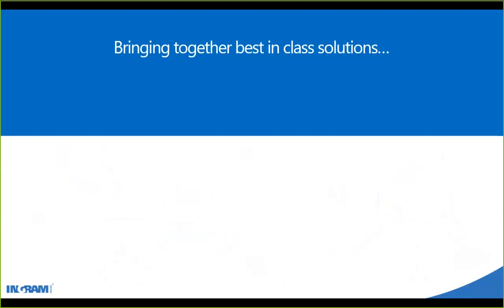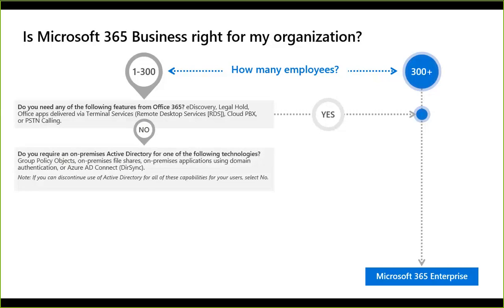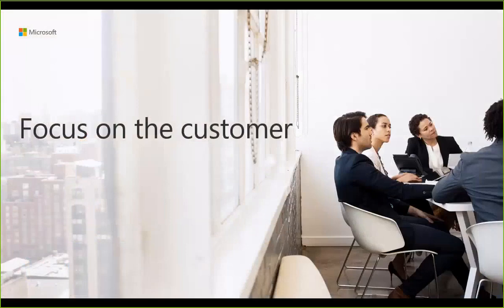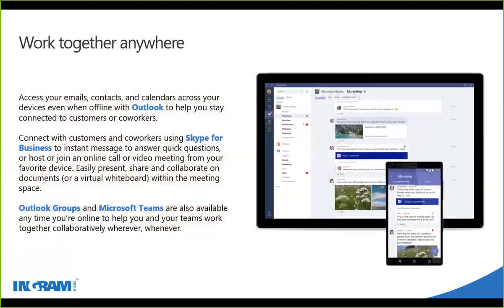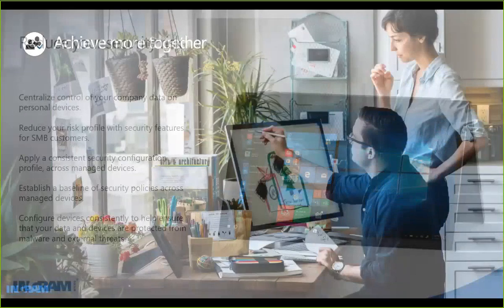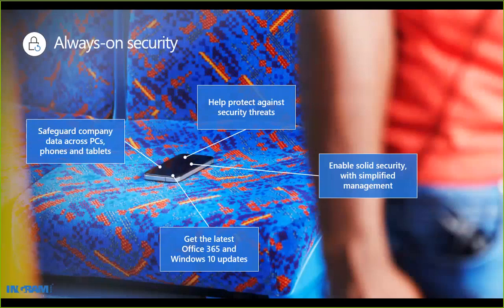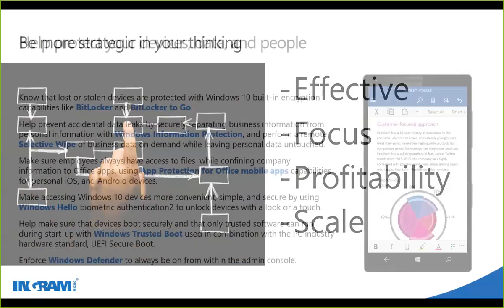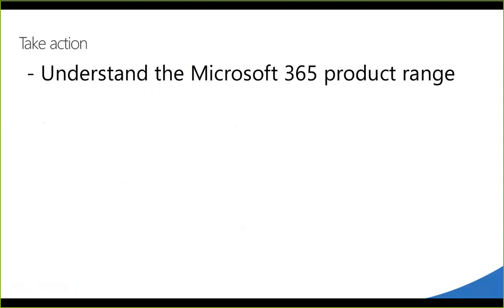How to Pitch Microsoft 365